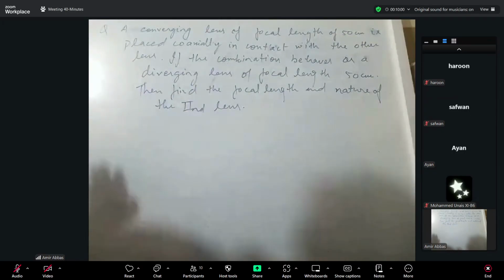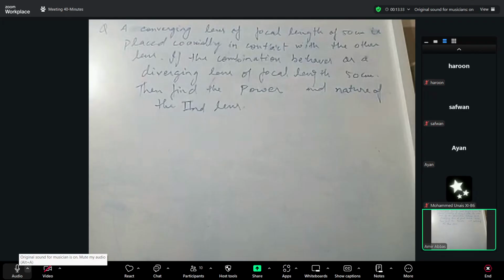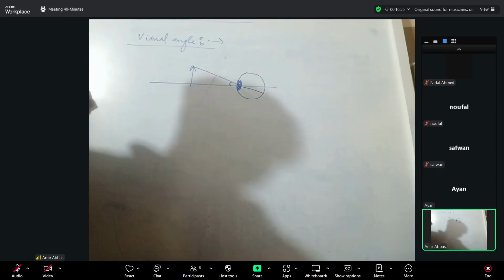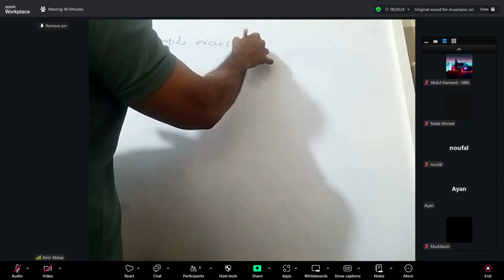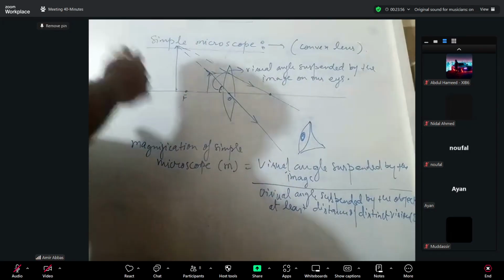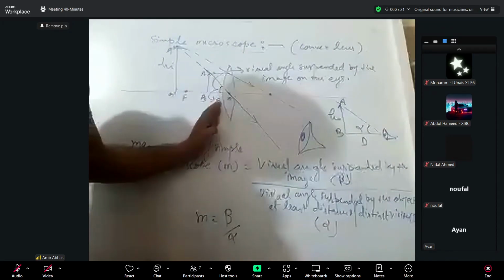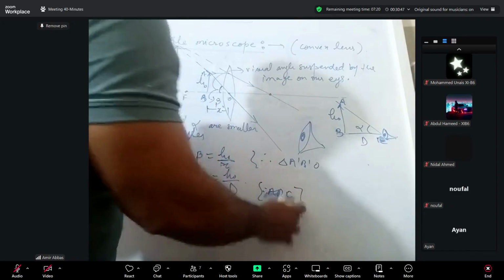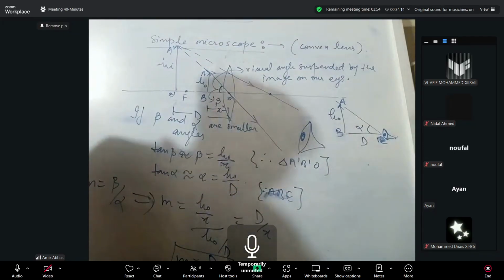AMIR SIR ONLINE CLASS - 5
EVERYTHING CHILL EXCEPT DRAWING EYEBALLS